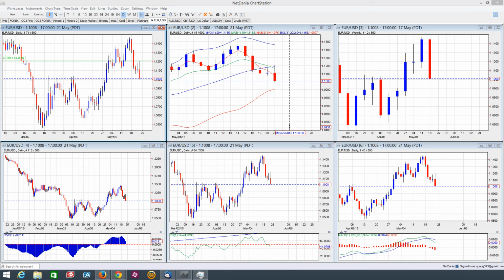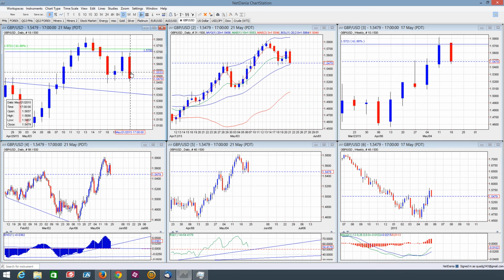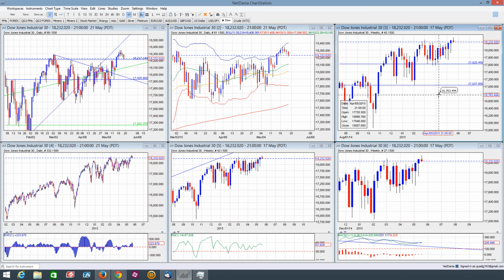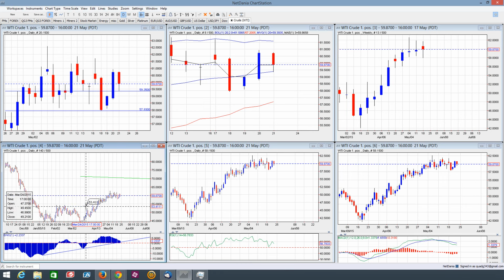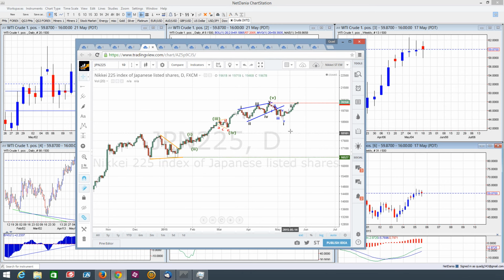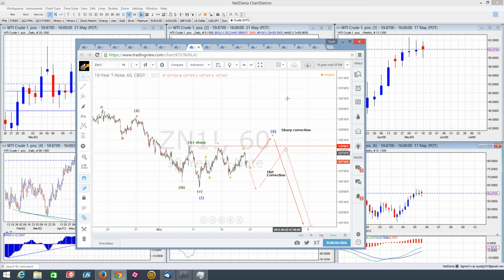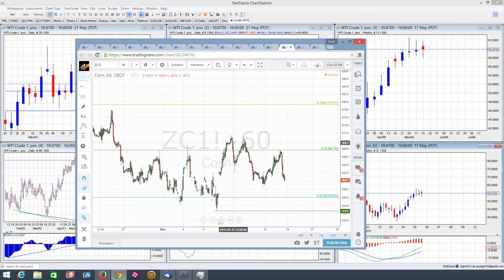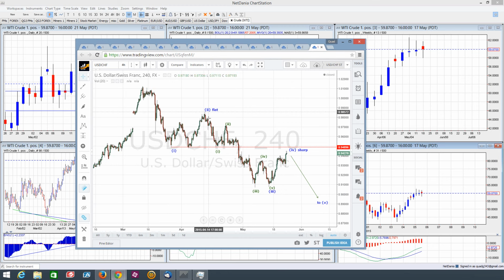EotWMR 5 22 15 Periphery